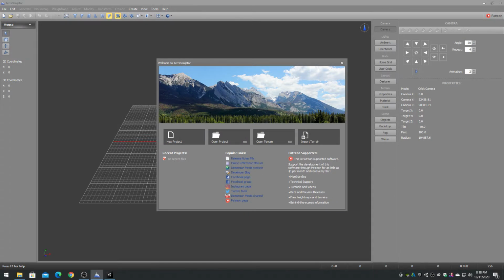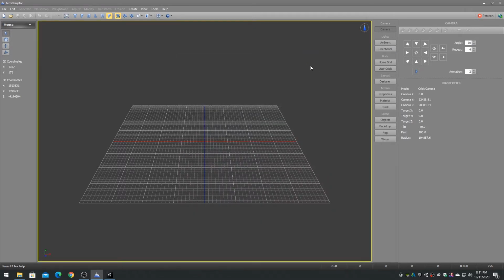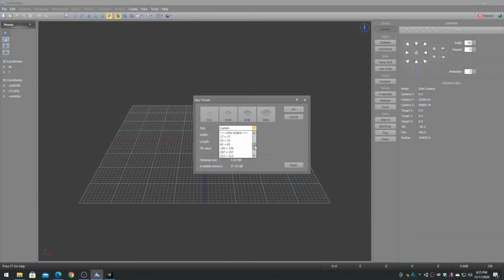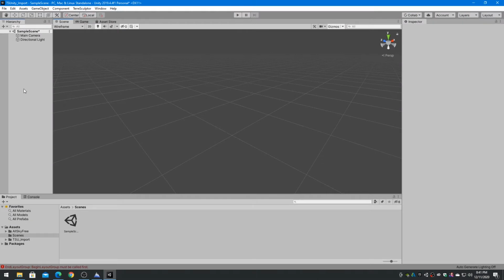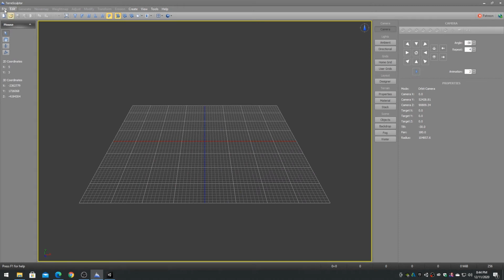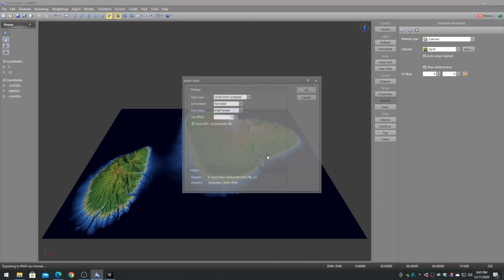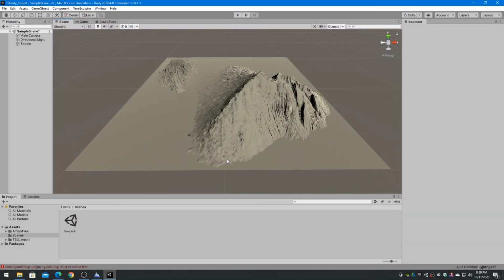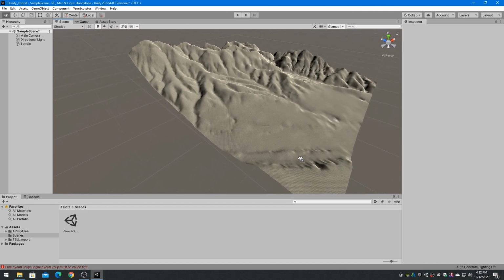TerreSculptor to Unity Engine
TerreSculptor to Unity Game Engine workflow including Exporting and Importing Heightmaps.  Also contains information on Unity Terrain Properties.

Videos and Images:

"Background Blue Gradient" image by gabriellpga from Pixabay
"Nature Landscape Mountains" image by StockSnap from Pixabay